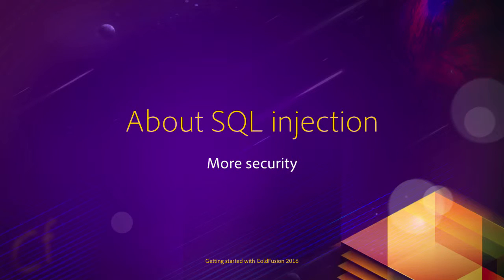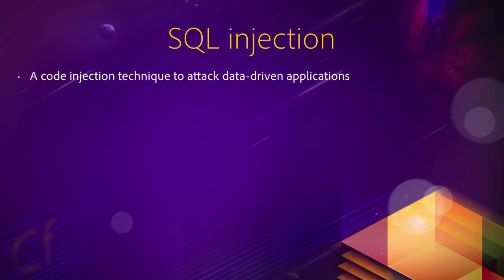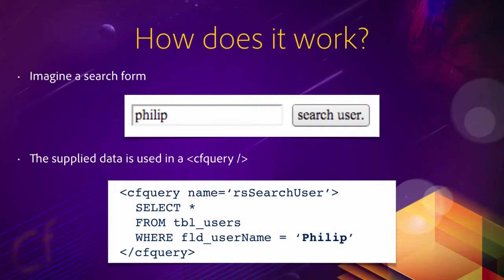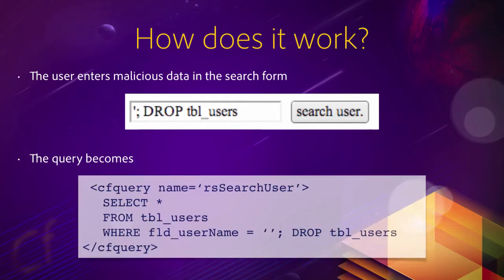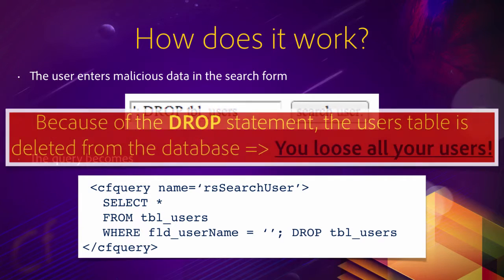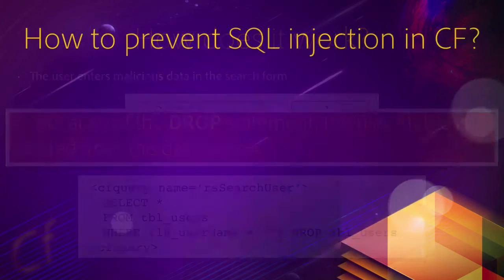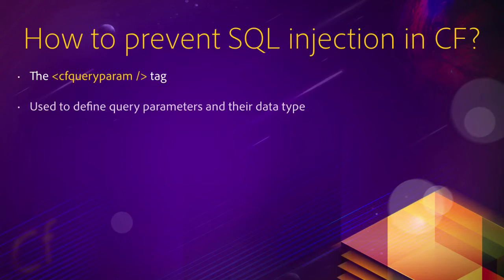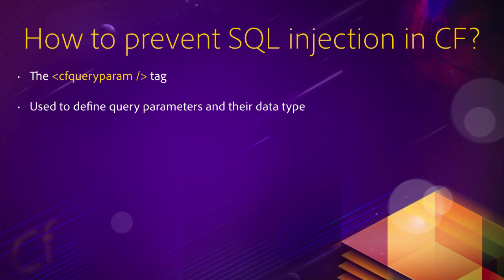11 More security ## 01 About SQL injection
In this video, you will learn about a very common attack
scheme use by hackers to put your site down : the sql
injection.